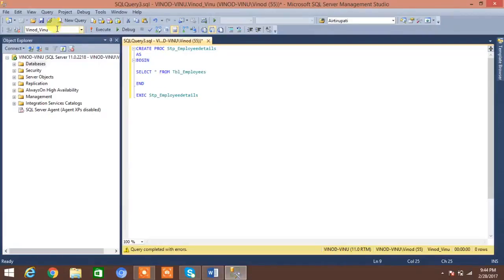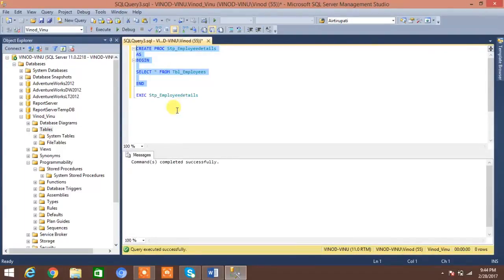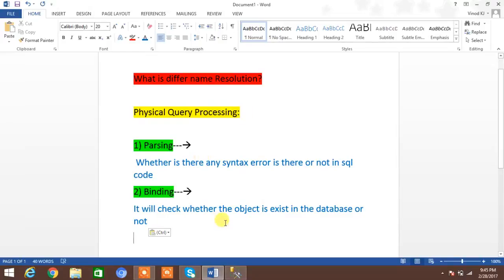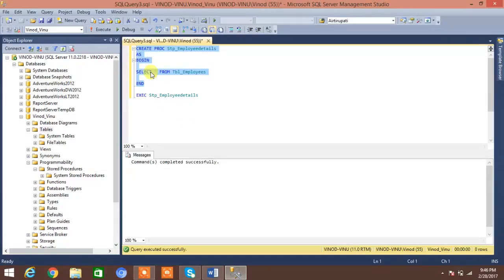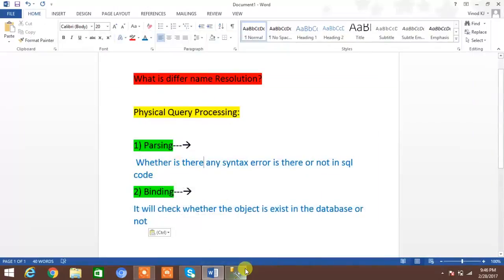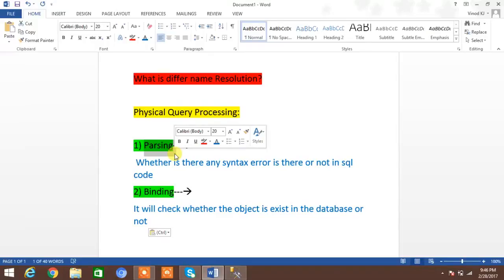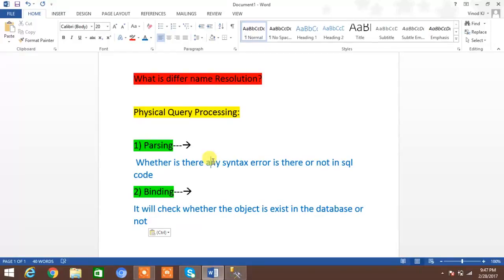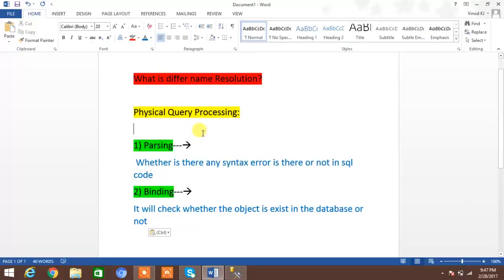Real Time What is Differ Name Resolution?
What is Differ Name Resolution ?